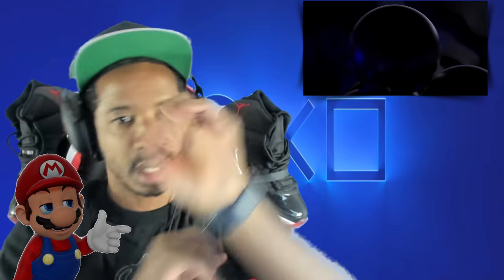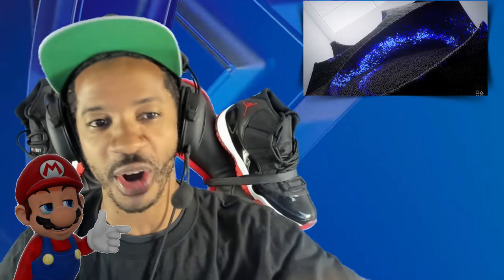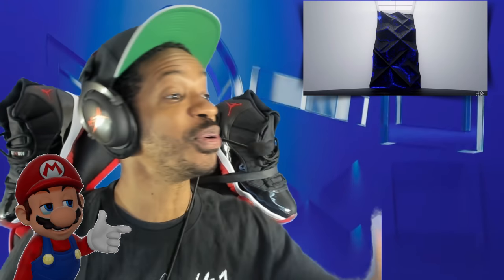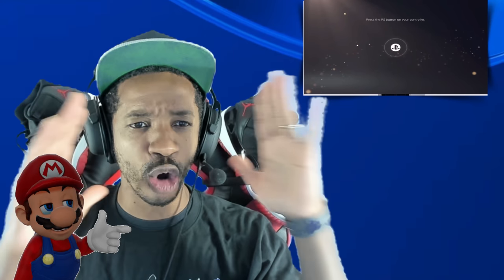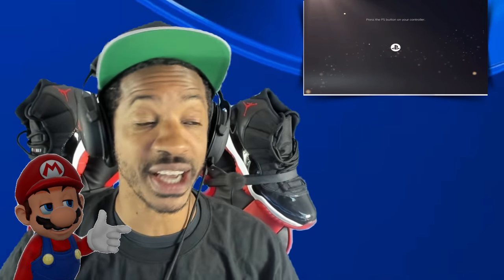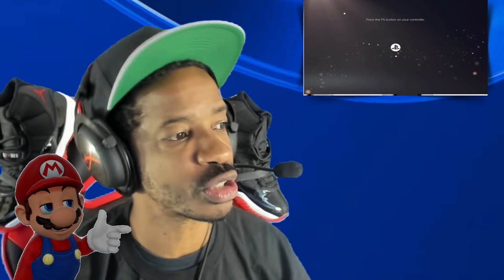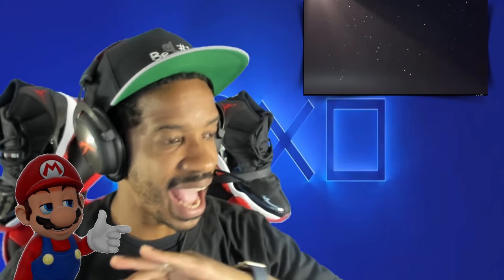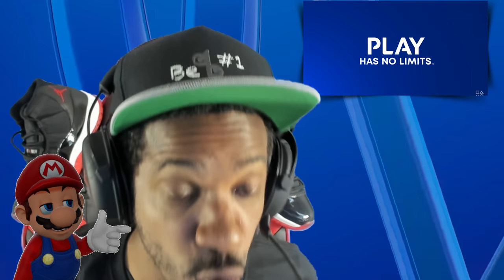PS5 User Interface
Join an awesome gaming community and game with OBE1 everyday! Prize tournaments and more! (3 ways to join):

Gamertag: OB1playYT XF
PSN: OBE1plays_Yutube
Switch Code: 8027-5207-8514